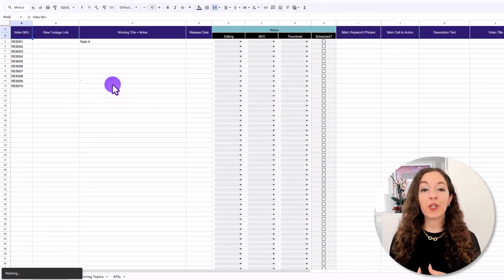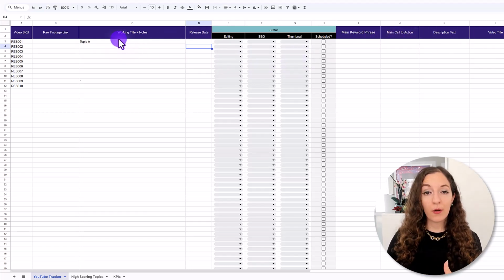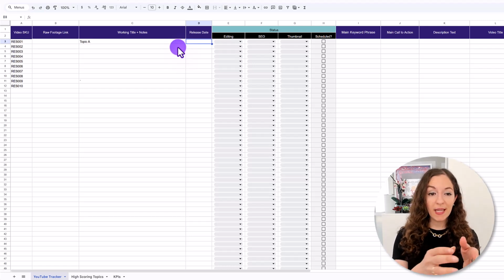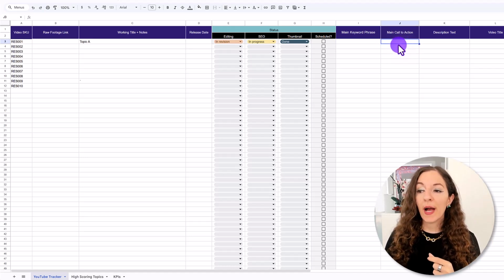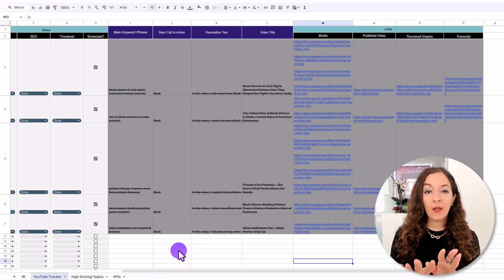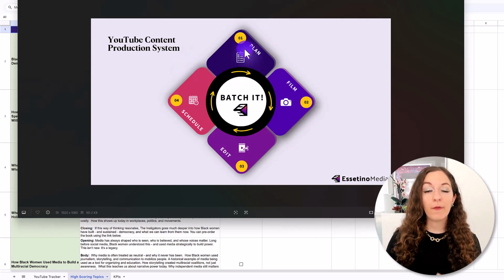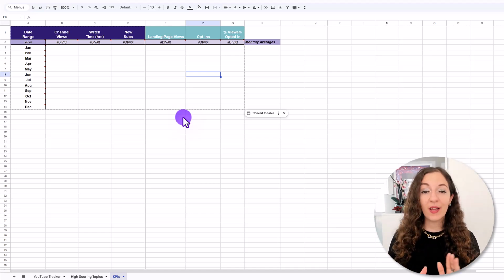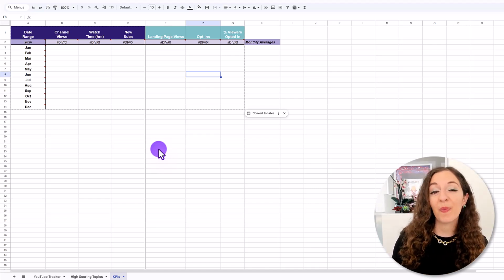Our YouTube Production Workflow & Tracking System for Business Channels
In this video, I share our YouTube production workflow and show how we manage every video from idea to upload using a simple, organized system. I walk you through the YouTube production workflow we use in Google Sheets to track deadlines, files, and publishing status so nothing gets missed. I explain how this YouTube content management system saves us time, reduces stress, and helps us run our client's channels like a real business.